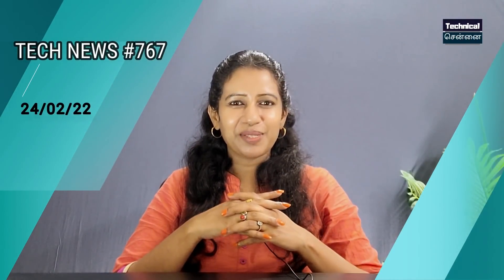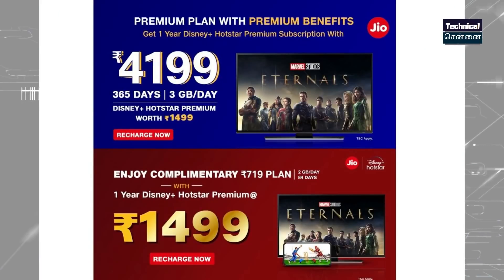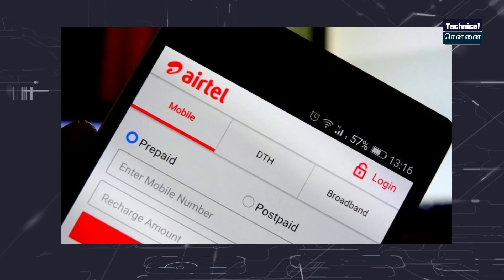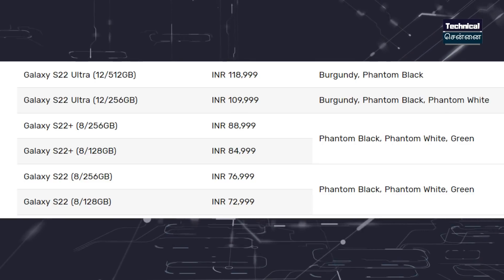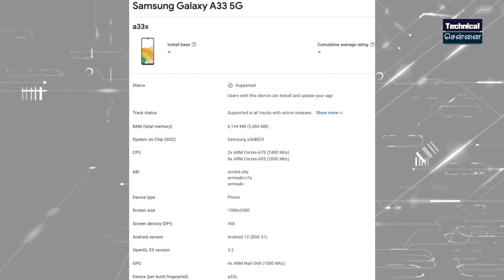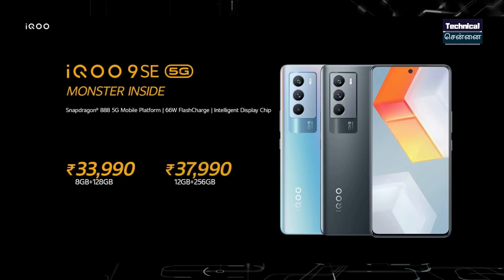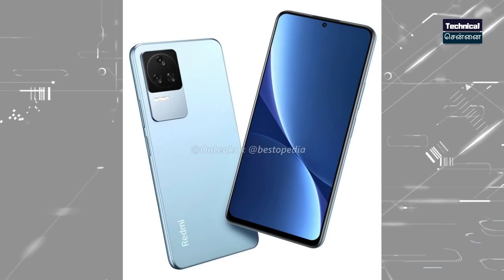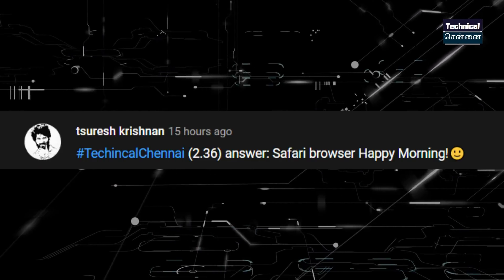Realme Phone Rs 9000/- Offer 😍, Jio New Plans, Poco M4 Pro 4G Launch Date, Airtel Plans, #767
Hey tech lovers! Welcome to episode 767 of Technical Chennai! I am happy to share the fresh trending technology news you must know.

Watch this full video to stay on the edge of the technical world.

Don't Miss.

Our Recommendations:

Redmi 10 Prime
Mi 11X 5G
Samsung F62
Samsung M51
iQOO 7 5G
Redmi Note 10 Pro
Realme X7
iQOO Z3
Samsung Galaxy M21 2021 Edition

Time Stamps
00:00 Introduction
00:36 Whatsapp New Status Update
00:53 Jio New Prepaid Plan
01:44 Airtel's Light, Short, Medium Plan
02:27 Samsung S22 series Color options
03:03 Realme Phone Rs 9000 offer
04:16 Samsung A33 also in Exynos
05:00 iQoo 9 Series Launched In India
06:25 Poco M4 Pro Launch Date
06:26 Redmi K50 Pro Firstlook
06:59 Realme Gt Neo 3 Chipset

1. வீடியோவைப் பாருங்கள், போட்டிக்கான கேள்வியைக் கவனியுங்கள்.
2. Comment boxல் இது போன்ற முறையில் பதில் எழுதவும். (time stamp) (answer)
3. உதாரணத்திற்கு பதில் Android என்றால், நான் வீடியோவில் 2.02 நிமிடங்களில் சொன்னேன் என்றால். technicalchennai (2.02) (android) Type like this.
4. comments மூலம் வெற்றி தேர்வு செய்யப்படும்.
5. Winnerக்கு Paytm பணம் Rs 100 அல்லது பரிசு ரசீது (gift voucher) கிடைக்கும்.
6. இதில் பங்கேற்கவும் (Paytm contest)மற்றும் வெற்றி பெறவும்.